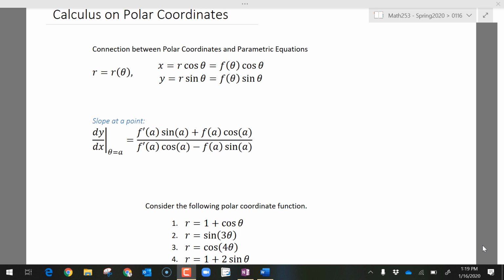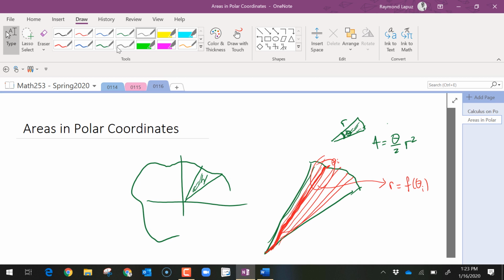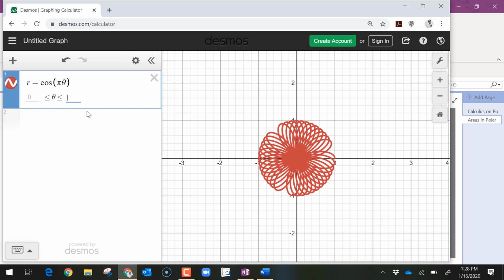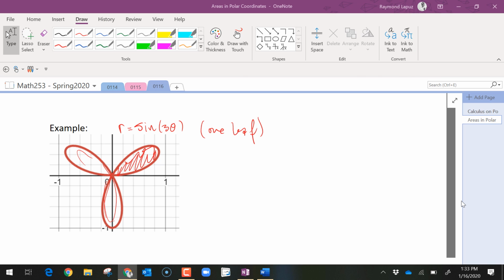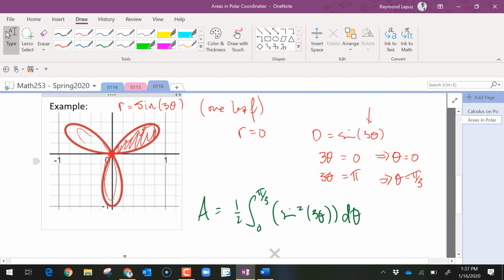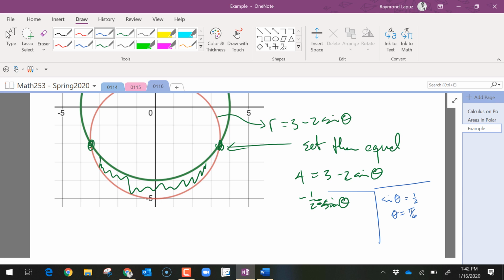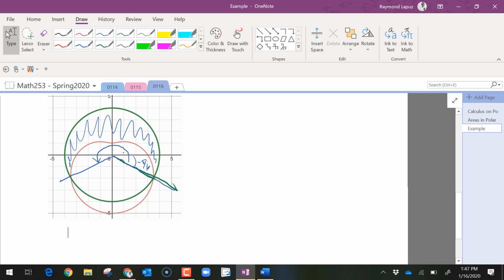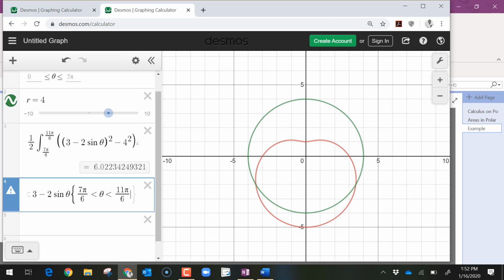0116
Ray Lapuz
Cañada College